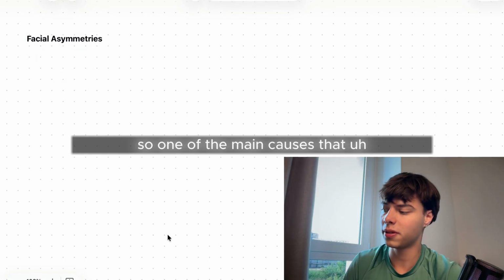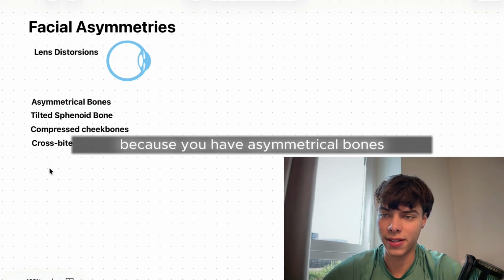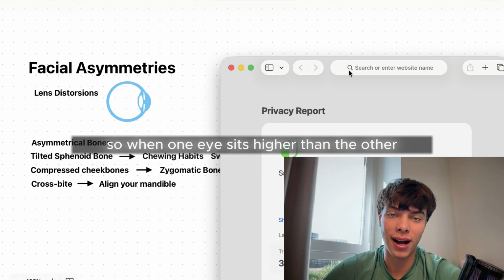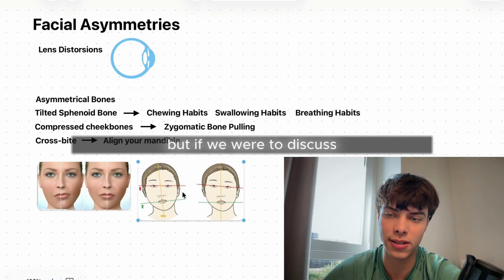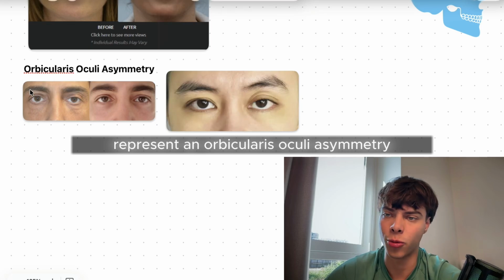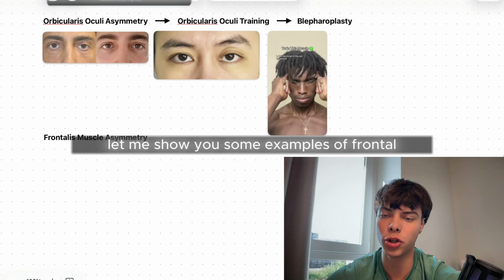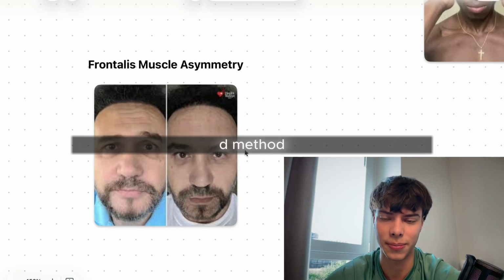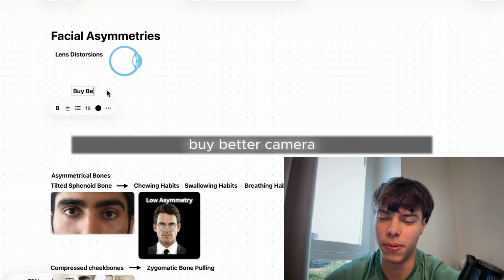Asymmetrical Face? Do THIS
Come hang out, learn, and level up with us!